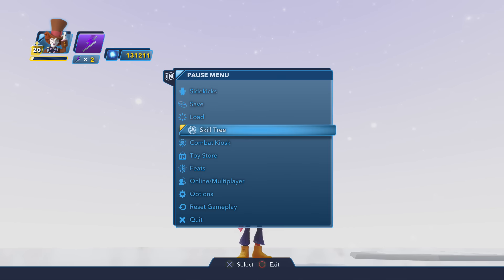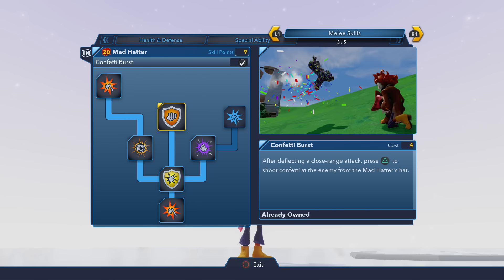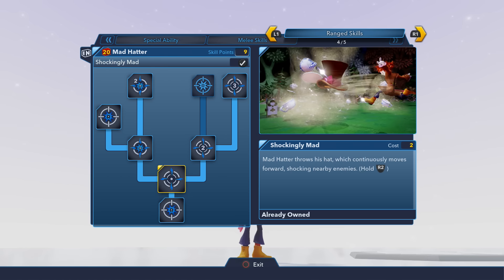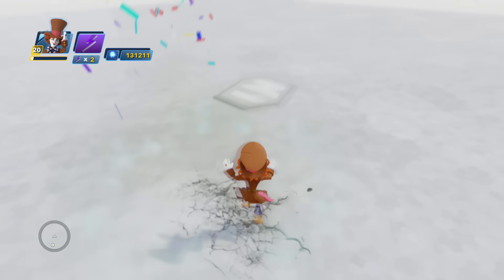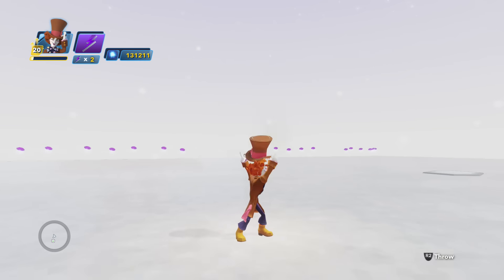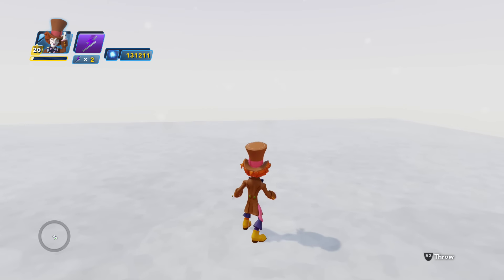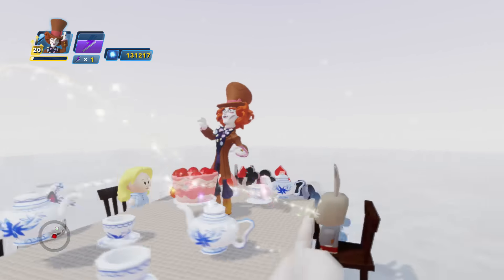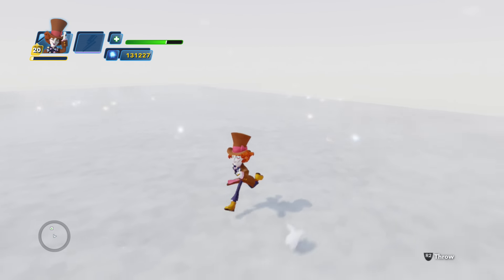Mad Hatter Skill Tree & Special Ability Gameplay - Disney Infinity 3.0